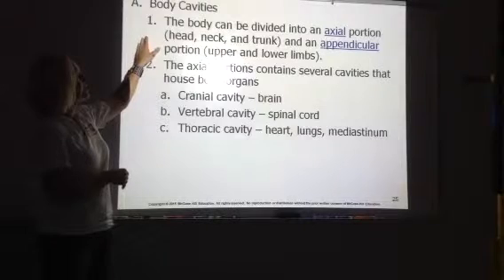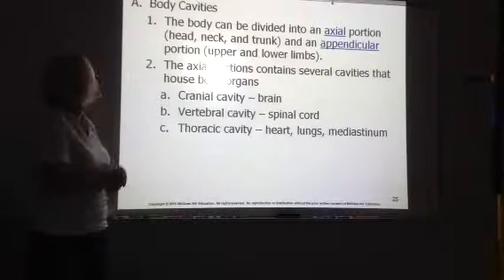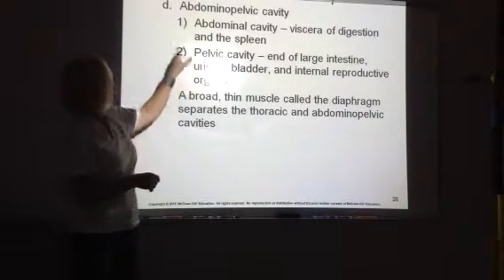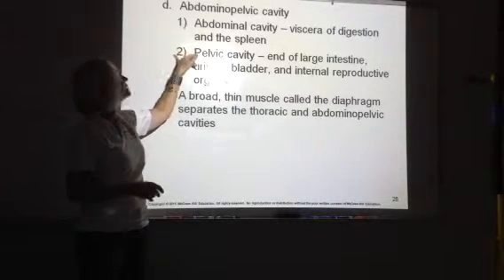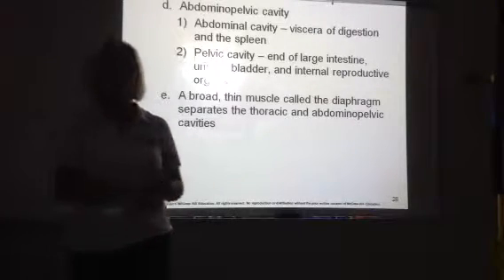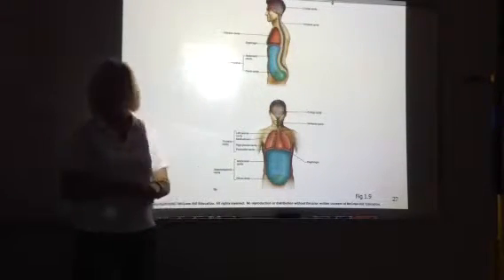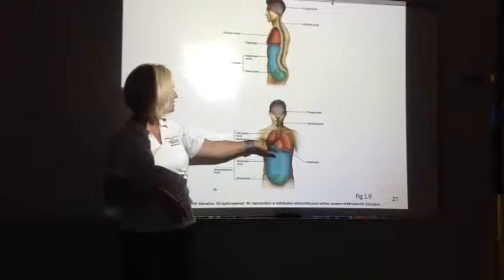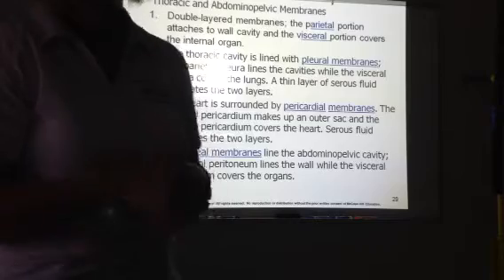Ch 1 Lecture 3